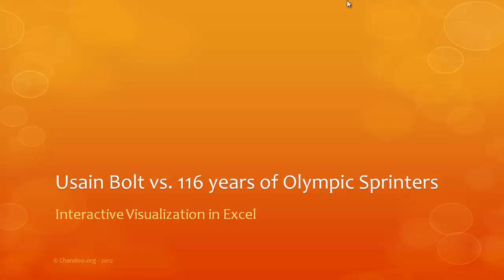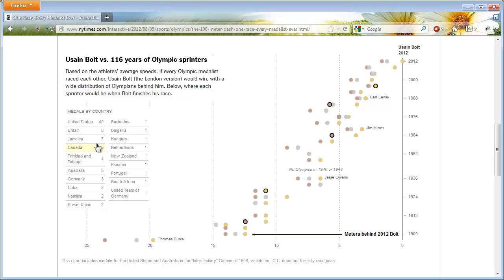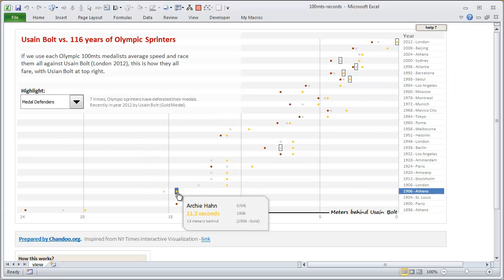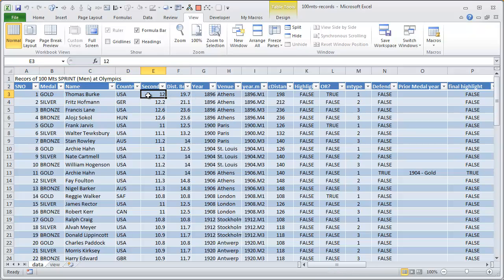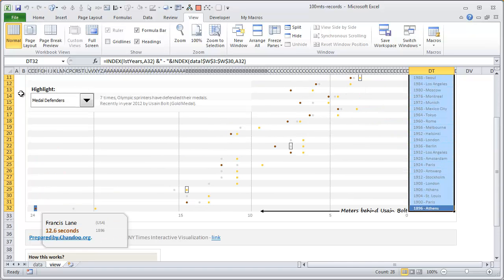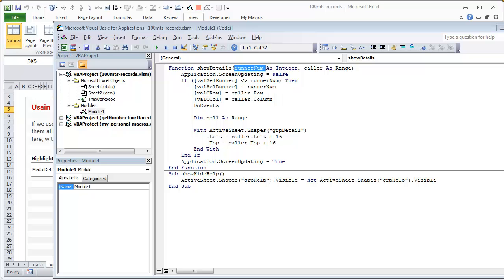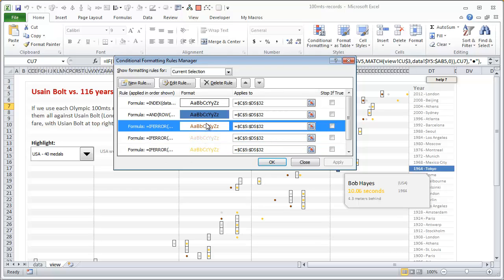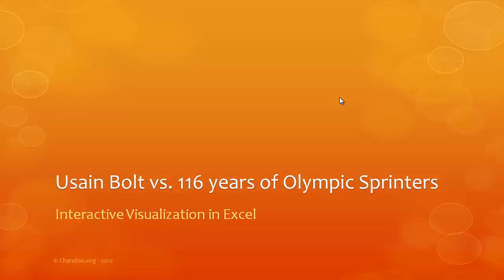Usain Bolt vs. Rest of Olympic Sprinters - Interactive Excel Visualization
In this example, let us learn how the Interactive Excel visualization of Usain Bolt vs. Rest of Olympic Sprinters is made.